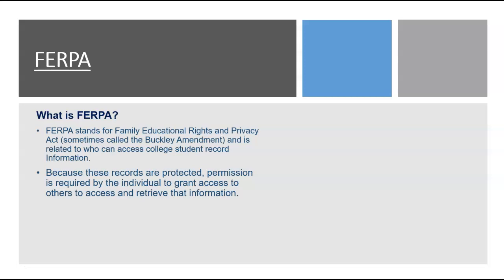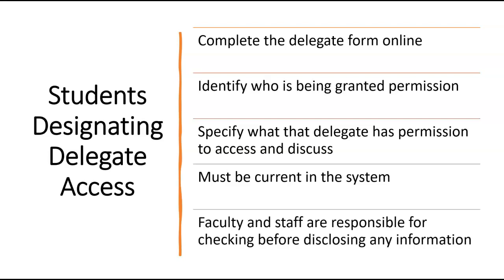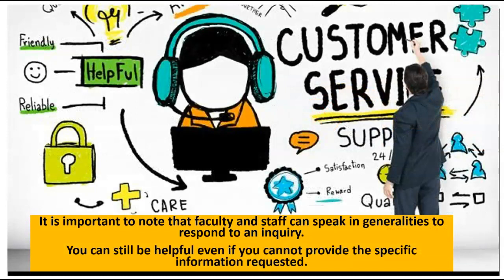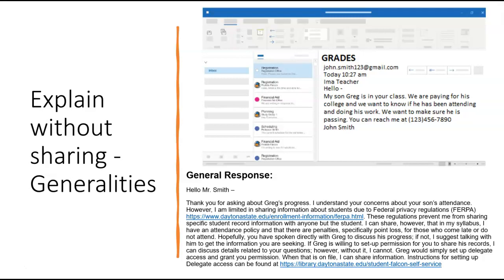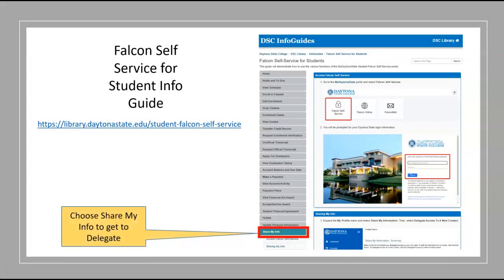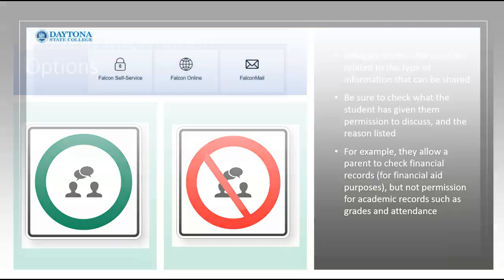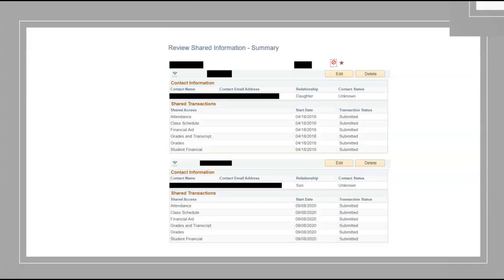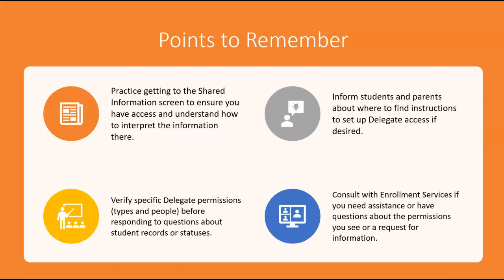HOW TO - Accessing Delegate - Shared Information